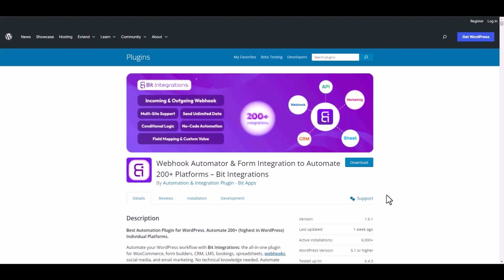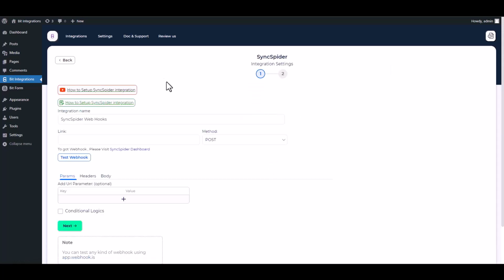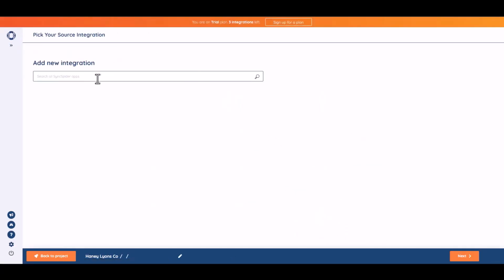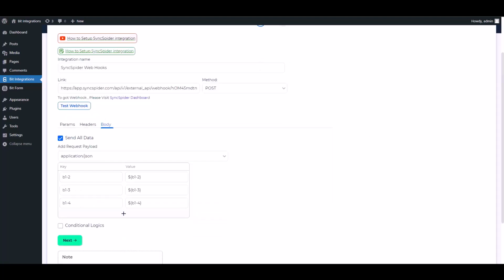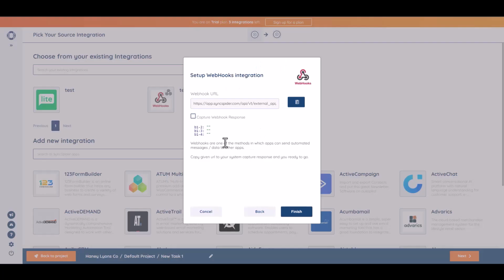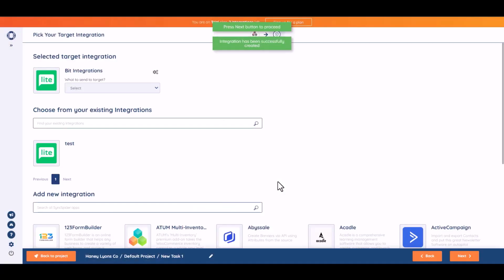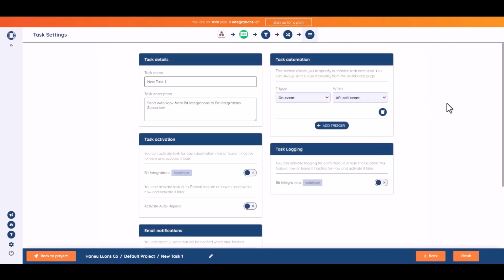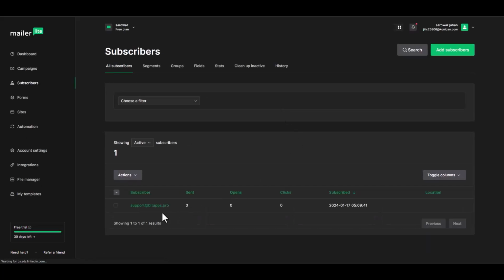Integrating weForms with SyncSpider | Step-by-Step Tutorial | Bit Integrations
🔗 Ready to streamline your data synchronization process? Join us on our YouTube channel for an in-depth tutorial where we unveil the seamless integration of weForms with SyncSpider, a versatile data integration platform. Learn how to effortlessly connect these two tools using the Bit Integrations WordPress plugin.

Follow along as we guide you through the step-by-step process of integrating weForms submissions with SyncSpider, empowering you to synchronize your form data with various other apps and platforms. Say goodbye to manual data transfers and welcome automated workflows for improved efficiency in managing your data.

Key Highlights:
✅ In-depth walkthrough for integrating weForms with SyncSpider using Bit Integrations for WordPress.

Whether you're a business owner, data analyst, or automation enthusiast, this integration empowers you to seamlessly merge weForms with SyncSpider. Watch now to revolutionize your data synchronization efforts!